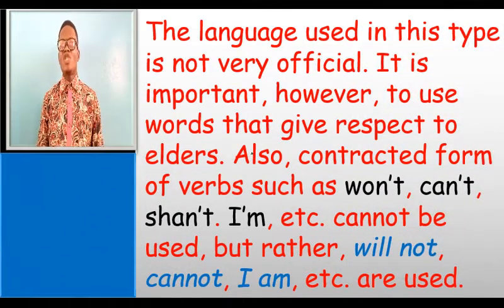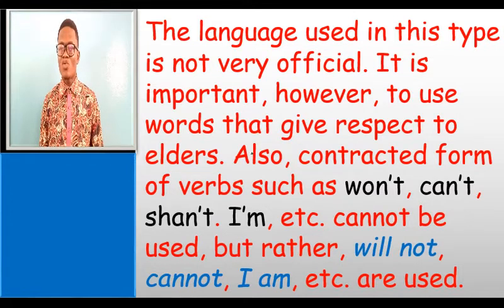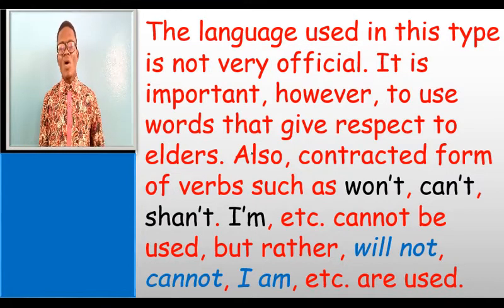Features of Semi-formal Letters.